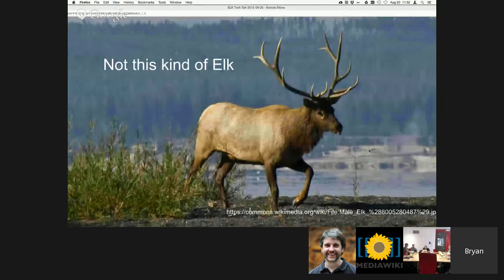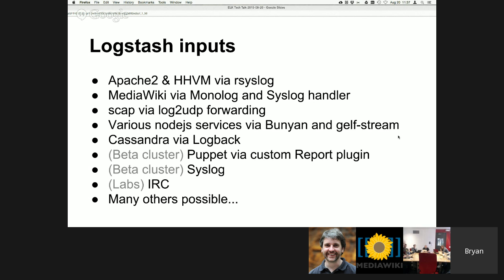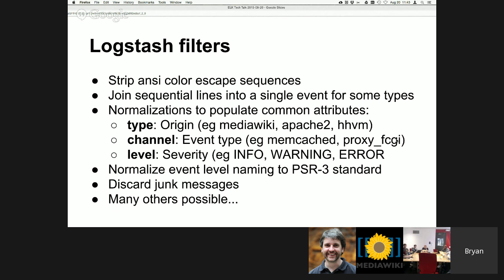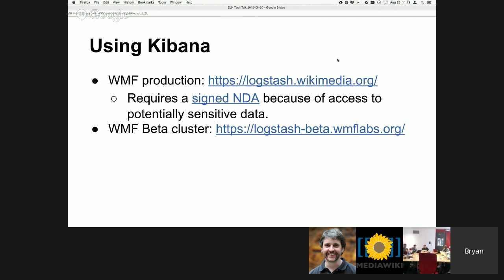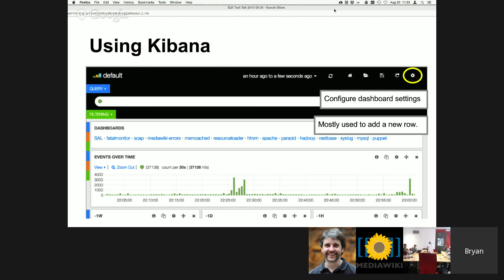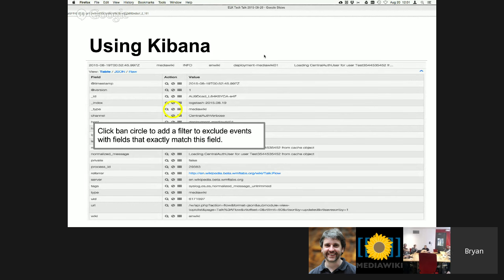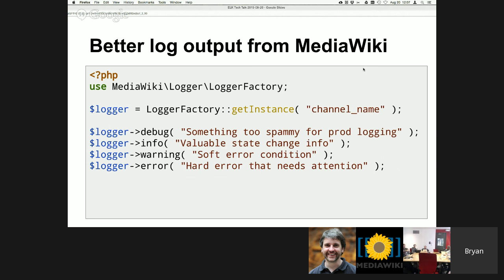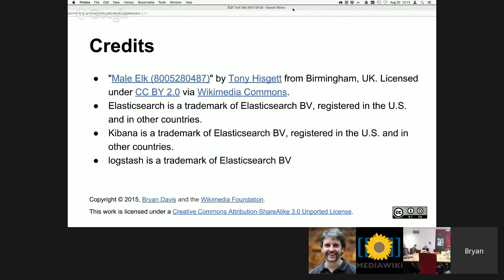ELK: Elasticsearch, Logstash and Kibana at Wikimedia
IRC: wikimedia-office

Overview of the debug log collection and reporting infrastructure available on the WMF beta and production clusters.